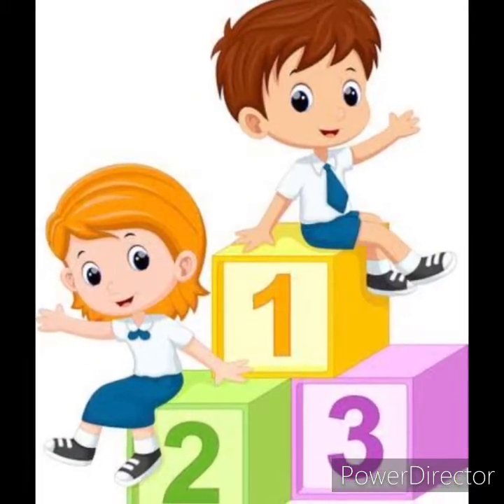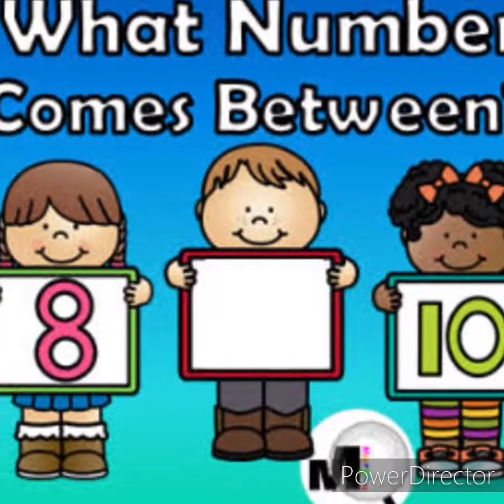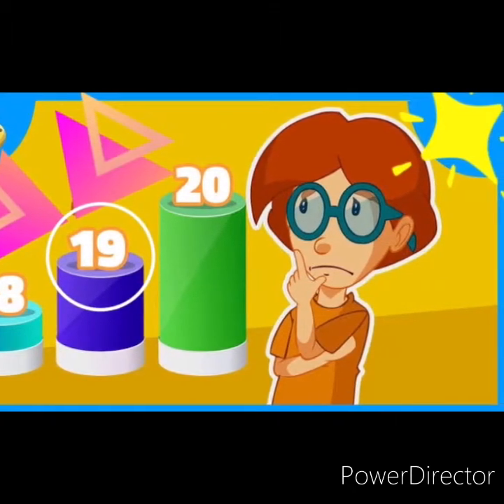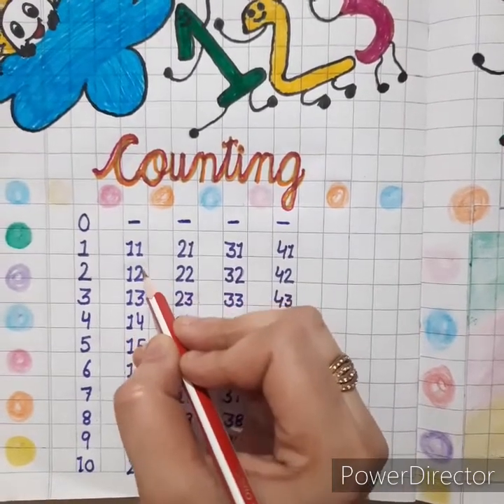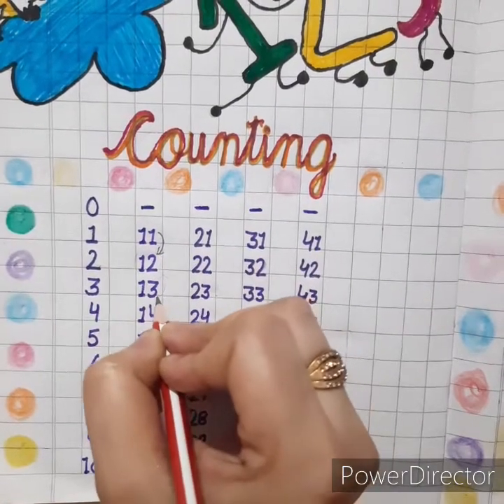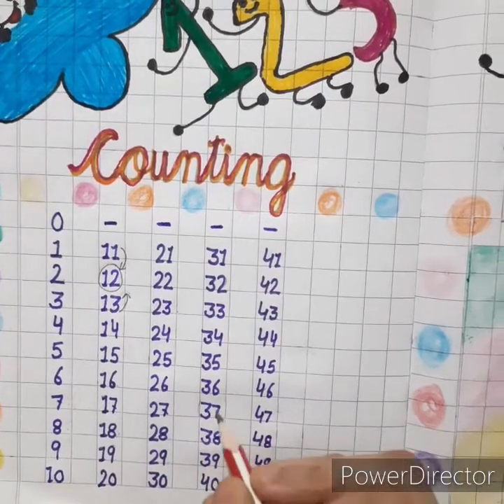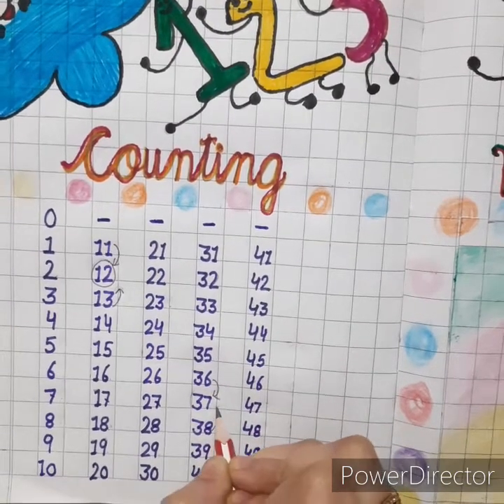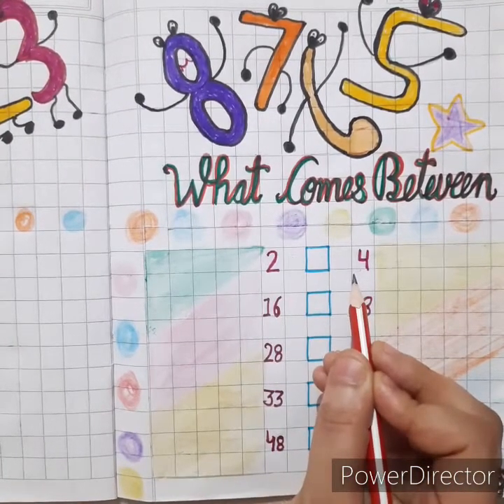WHAT COMES BETWEEN || BETWEEN NUMBERS || KIDOS EDU POINT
In previous videos we covered the topic of after and before numbers, in this video we ll learn between number. Very useful video for kids to understand the concept of between number. So enjoy the video.

what comes between
between numbers